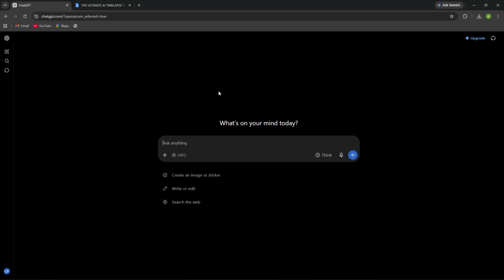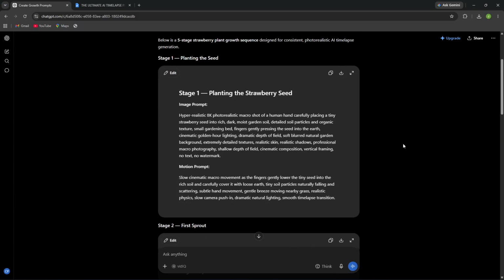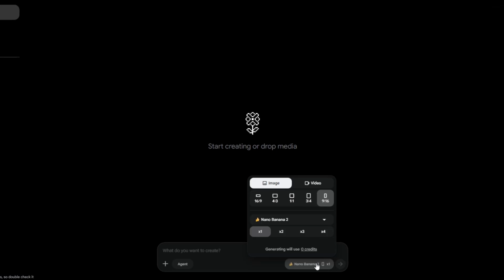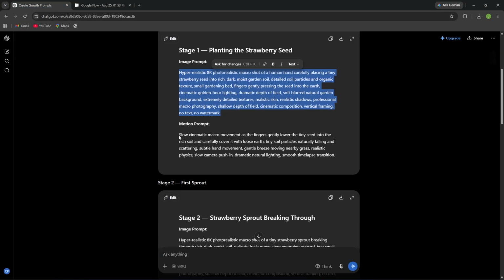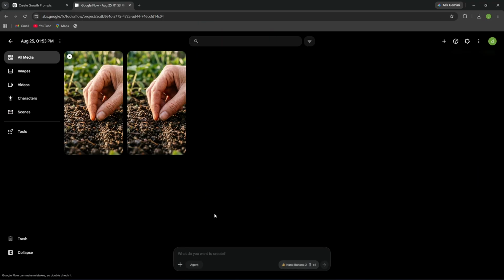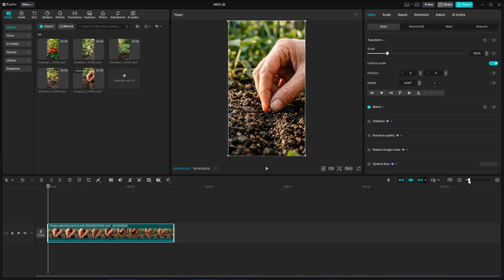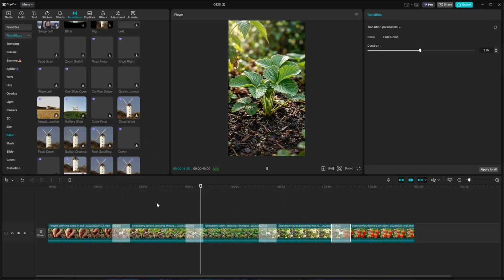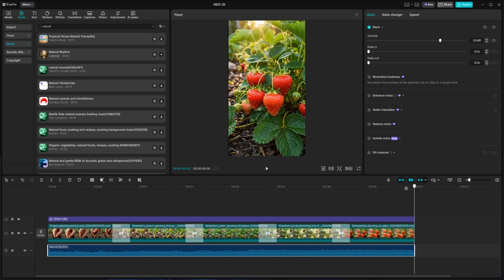The Secret AI Niche Nobody Is Talking About Yet 100% Free AI Tools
Learn how to use free AI tools for creating viral ai time laps content. See the exact process to build engaging, calming videos.

This tutorial breaks down the workflow for generating content that captures viewer attention through satisfying visuals and sounds. If you are looking to build a channel focused on calming, short-form material, this guide explains how to leverage free AI tools to streamline your production. We cover the specific steps to create viral videos like this.

Understanding the intersection of viral Ai time laps videos and automated tools is key to your long-term content strategy. By focusing on curiosity and high-retention editing, you can consistently produce viral short videos without complex equipment. This walkthrough is designed for creators who want to maximize their reach with minimal resources.